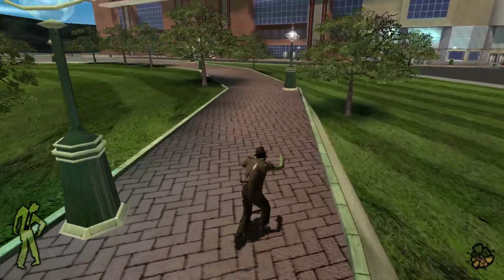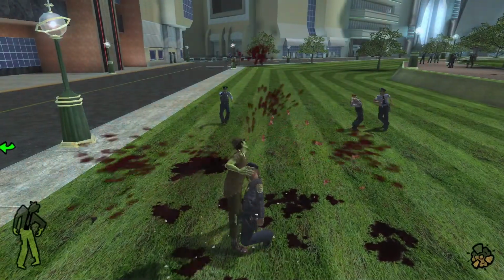Unscripted Review: Stubbs The Zombie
Hot take here!
Stubbs the Zombie is basically DOOM 2016
Both games have execution moves that heal you.
You start each game breaking out of imprisonment.
Everyone is terrified of you.
You are a remorseless killer.
Also there are robots.